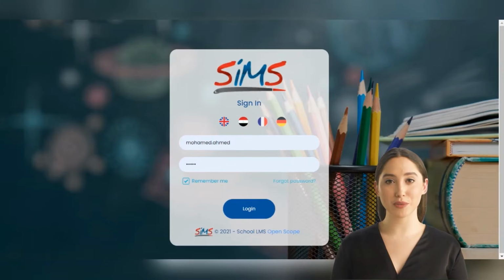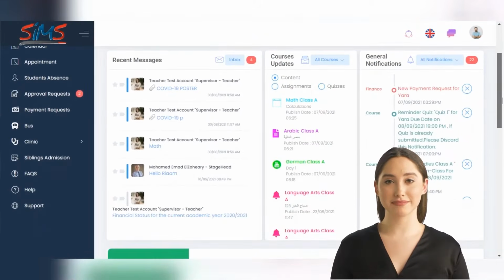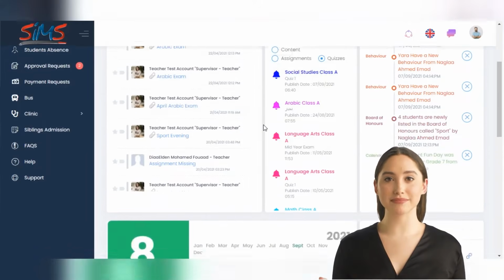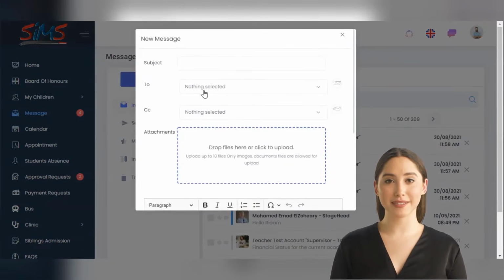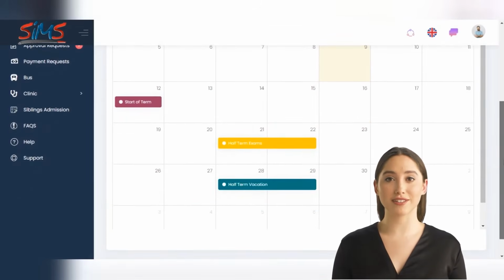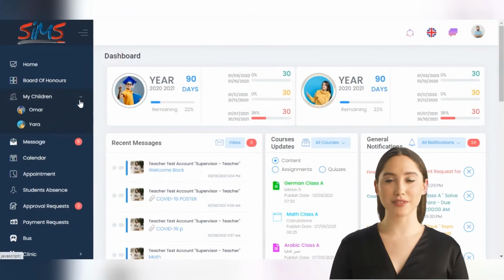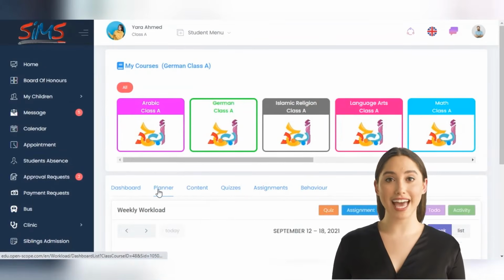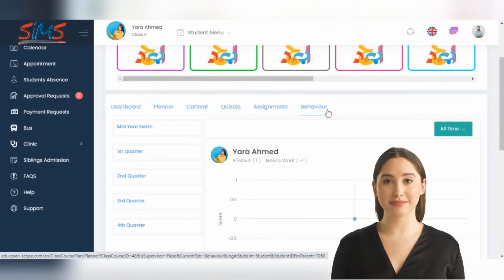Parent Tutorial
OPEN SCOPE developed SIMS, which is a comprehensive School Information Management System that meets the needs of all type of schools.  Through our LMS, easily engage parents, students, teachers, supervisors, and school administration together.